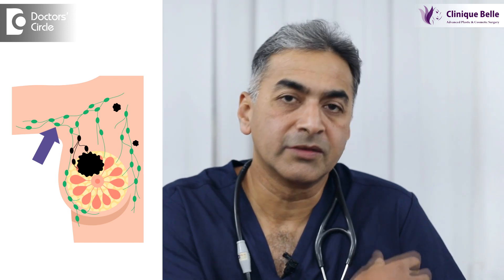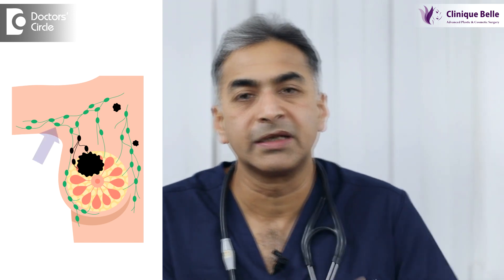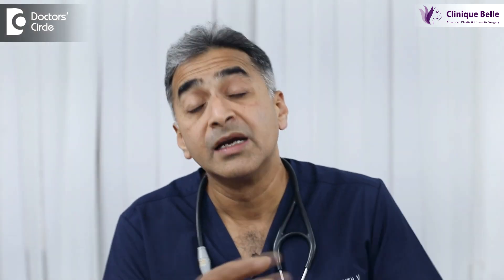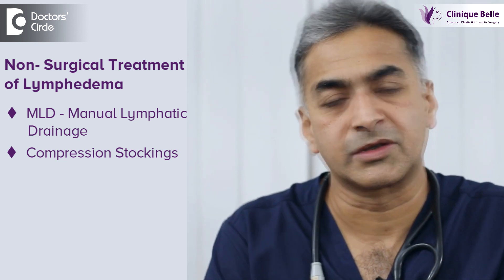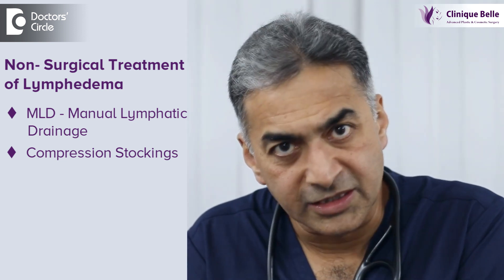Swollen Arms after Breast Cancer Treatment | Lymphedema Treatment - Dr. Srikanth V | Doctors' Circle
Dr. Srikanth V | Phone 📞 (Online & in-person appointment can be booked online or by call) Consultant Plastic & Cosmetic Surgeon | Clinique Belle Koramangala, Bangalore, India
In some patients with breast cancer what happens is that the cancer would spread regionally to the lymph nodes. The lymph nodes are typically the lymph nodes in the axilla which also are the lymph nodes which drain the upper limb. If it is on the right side on the right or on the left. Now what happens is that these lymph nodes when they are removed it means that there lymphatic from the arm have nowhere to go. In a small percentage of people anywhere between 12 to 14% of the people the lymphatics reroute themselves and there is no obvious lymphedema in the upper limb. But in the remainder of the people they may develop some amount of lymphedema of the arm that is it is gradually swelling of the arm over a period of time. This is slow, it is progressive, it is relentless unless we do something. Treatment of this is fairly straightforward depending on the stage either you will be advised something known as MLD that is a manual lymphatic drainage along with compression stockings. These are non-surgical. This is something that you do regularly and over a period of time your lymphedema disappears. However if this doesn't happen then you need to undergo further investigations like a volumetry and icg lymphography which will tell us what kind of lymphedema you have. Depending on the stage of the lymphedema there are very many surgical options that you can look into. It may be a lymphovenous anastomosis, it may be a lymph node transfer and or maybe a combination of both and in certain cases of lymphedema you can even do liposuction and it provide you relief. If you ever don't want to do all this or if the patient is very elderly or if there are other problems which prevent us from doing this you can use something known as a lymphatic pump which will something that you can buy and use at home and that will provide a regular massage for your upper limb and this will help you to control your lymphedema. So lymphedema has got plenty of options non-surgical use of mechanical devices or surgical solutions for a more permanent solution.